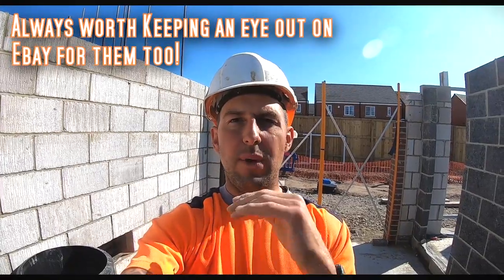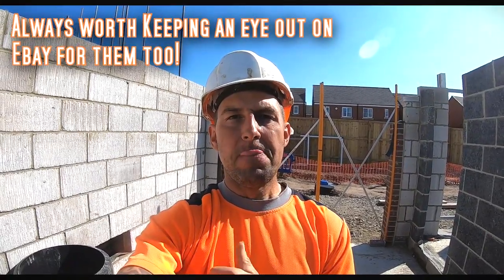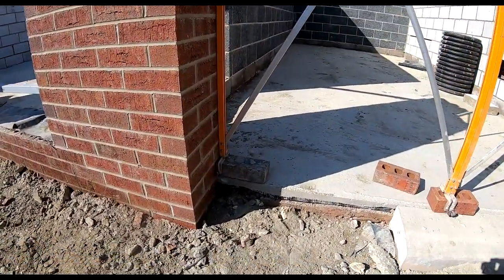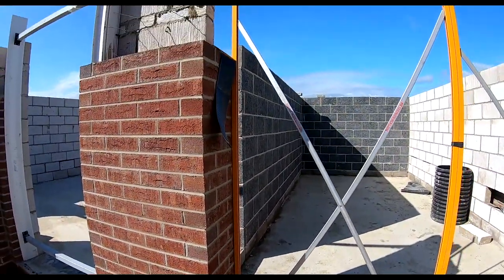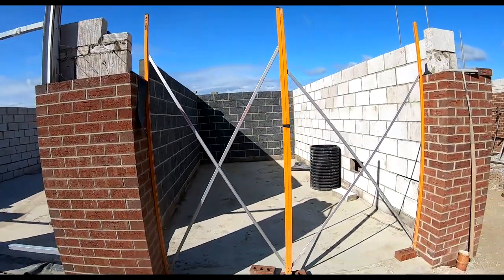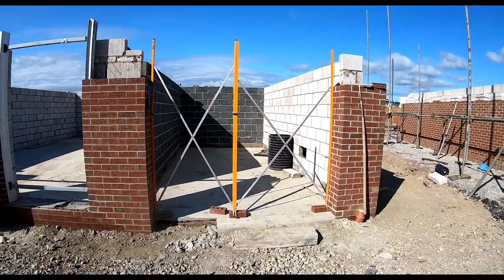BRICKLAYING: X-FRAMES IN ACTION 😬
Just a little vid showing the X Frames. It’s amazing how many people ask about them on site when they see me using them.

A really decent bit of kit. I would highly recommend investing in at least one. I had 2 door ones and 2 window ones. Setup was awesome. You'll never have to plumb a window or door jamb again!

or have a look around for a decent 2nd hand set.